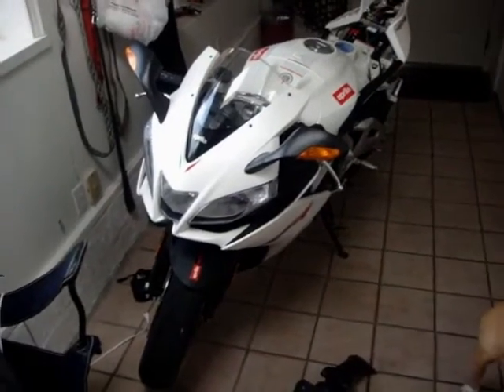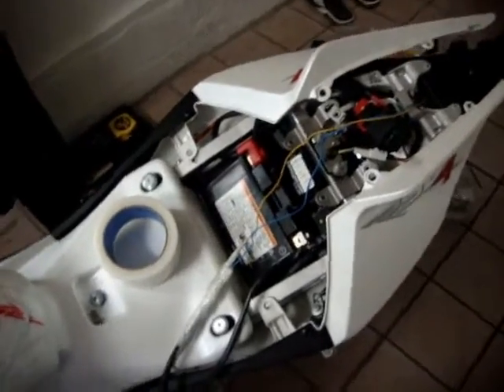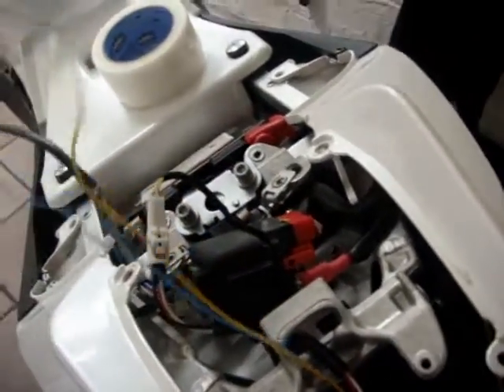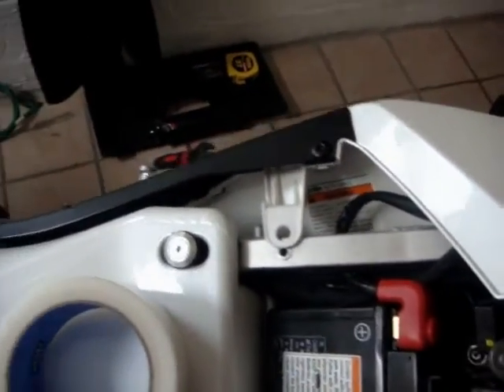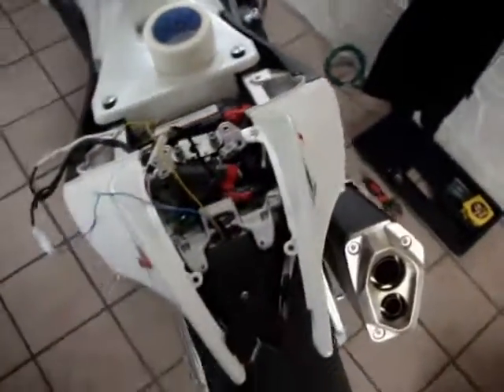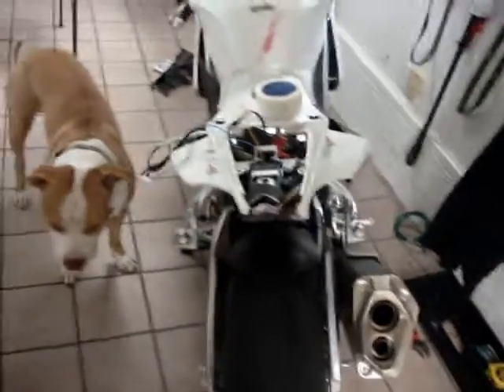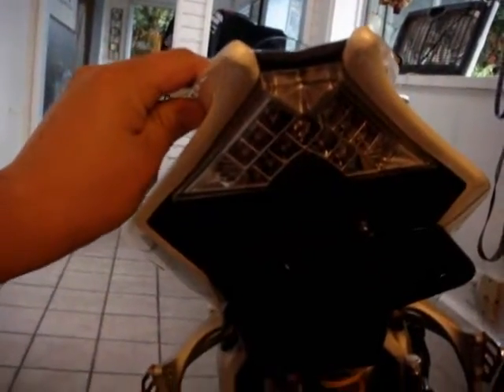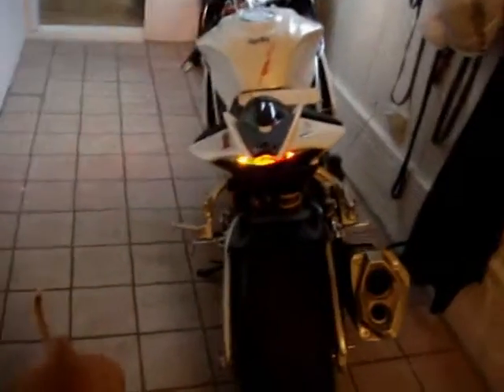RSV4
New Part From Parts Plaza